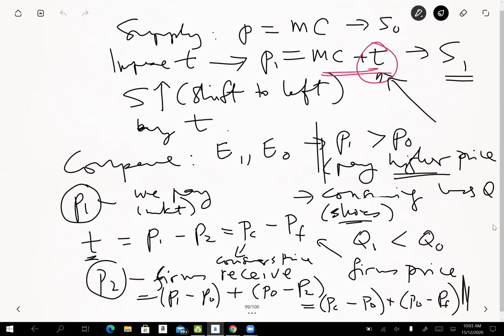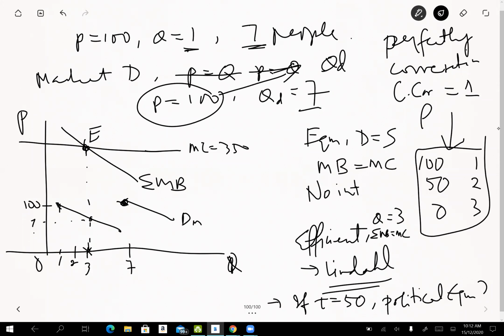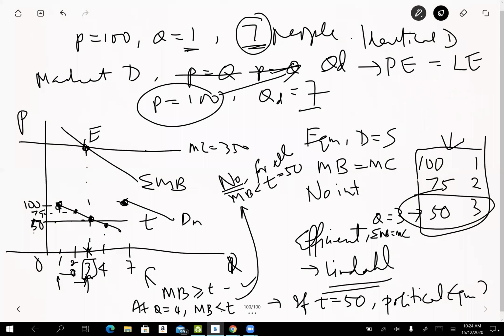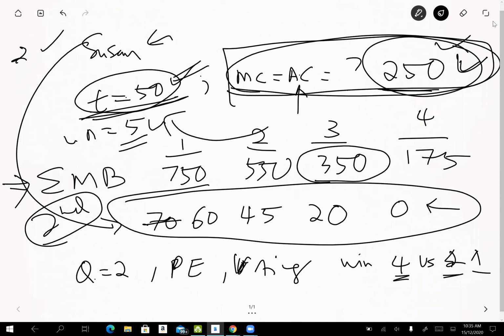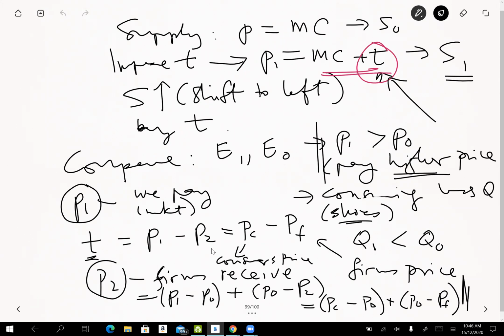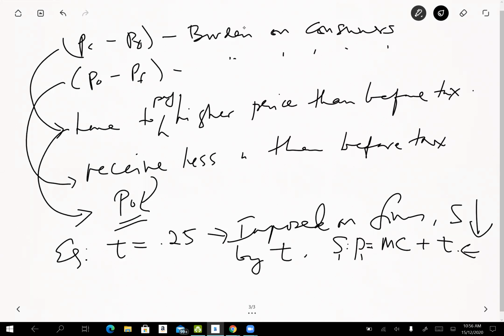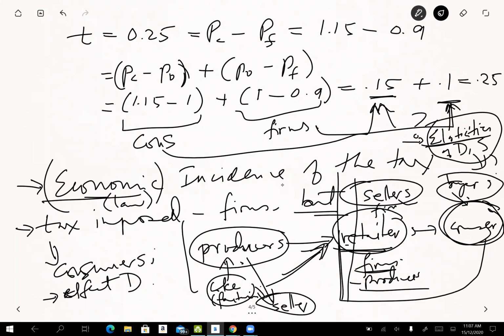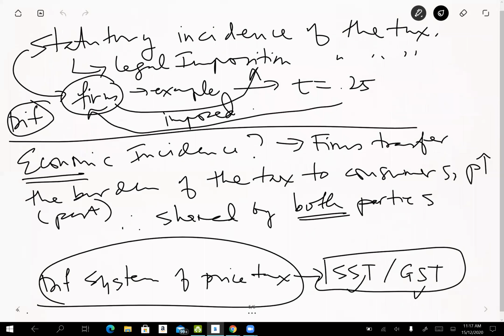e3450 tax 1